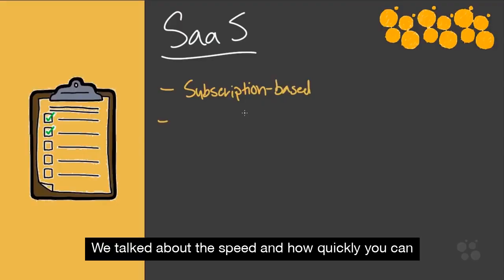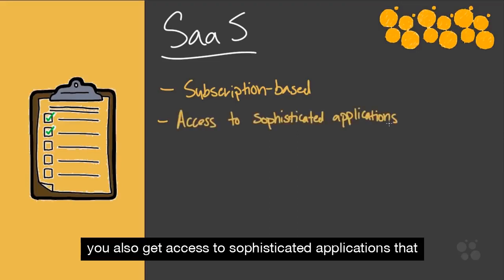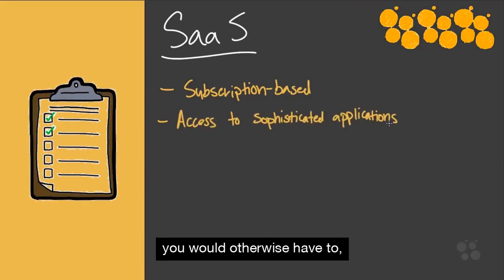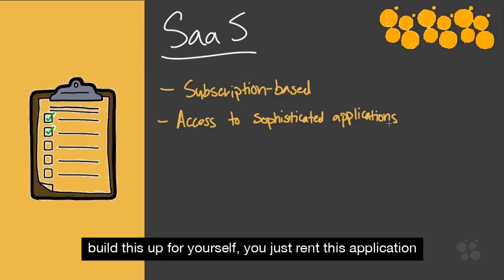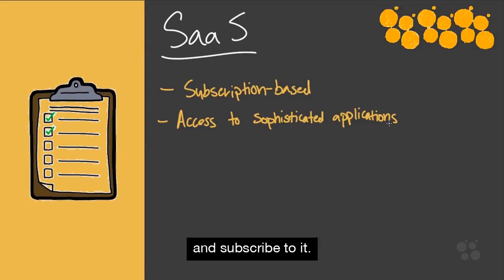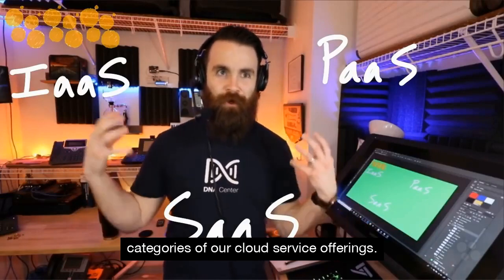In 2 Minutes, learn about Software as a Service (SaaS) | Digital trends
What is SaaS, according to the greatest video we found? Here's a brief rundown on what differentiates paas from saas

Software as a Service is the next evolution of the market. It's a business model where an application is developed for a specific organization, hosted on the cloud, and accessed by the organization via the internet.

Check out the most popular SaaS products Zoho has to offer.

Learn more...

Blueprints for a SaaS Sales Organization: How to Design, Build and Scale a Customer-Centric Sales Organization